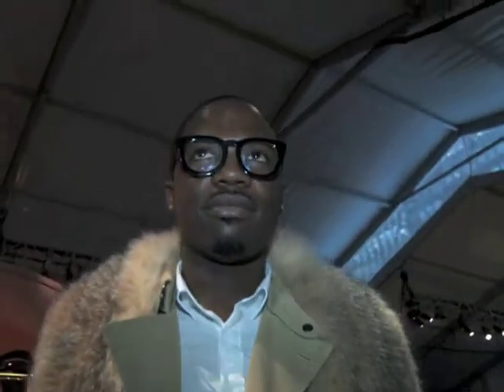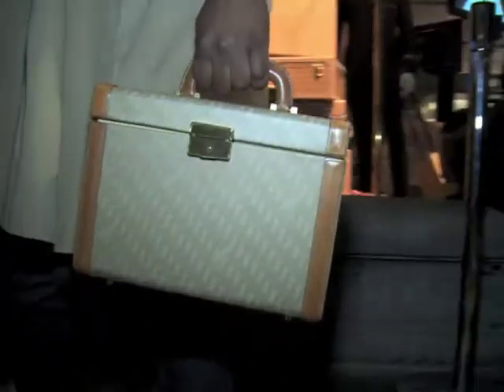Street Scene Trendsetter Tyrese McManus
Trendsetters" on MyFashionPlate.com features hot stylists, everyday trendsetters out and about on the street and MyFashionPlate.com members who are creating waves in the fashion world. In this episode of Street Scene we talk with trendsetter Tyrese McManus about his personal style.